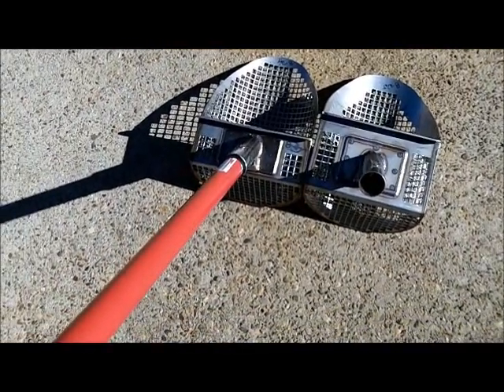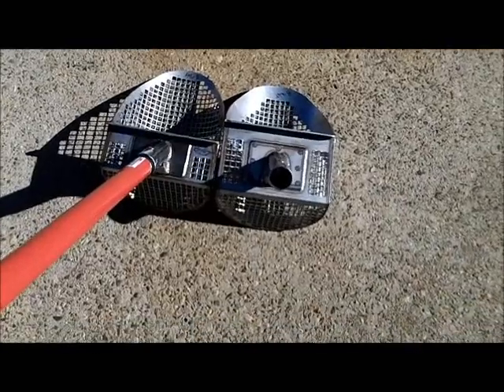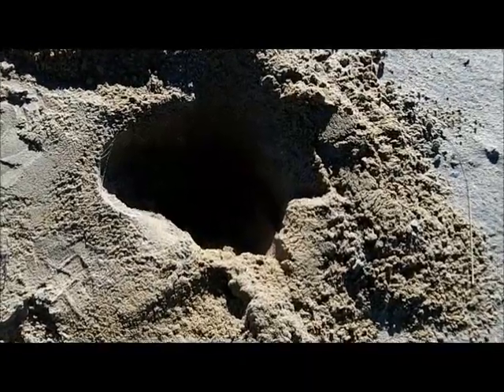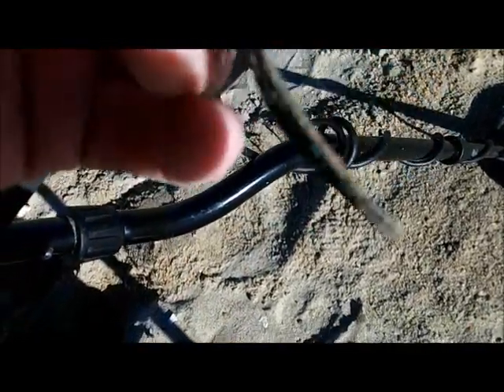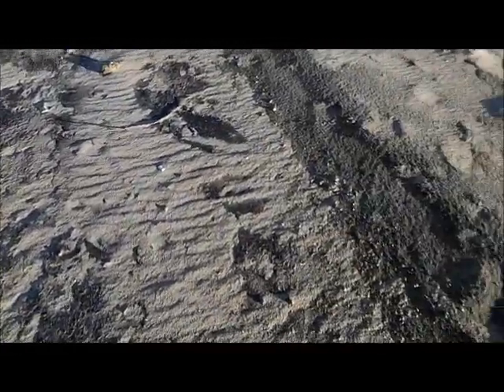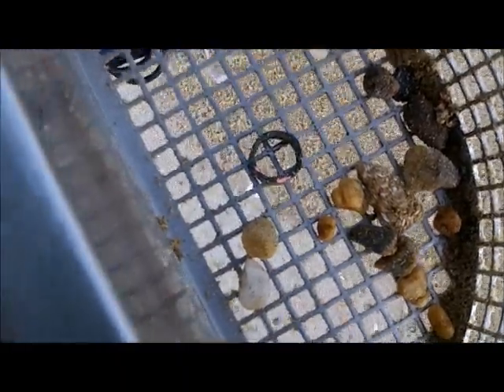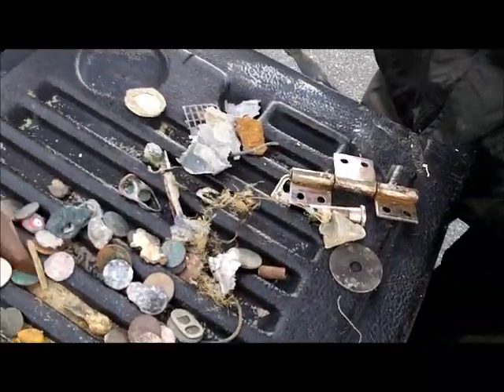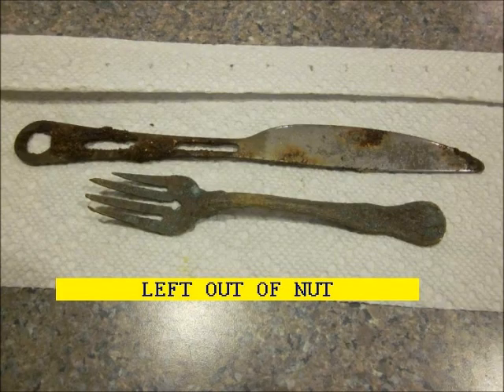31ST JAN. - the bottom half of soldier maybe -T Rex review - pics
Ken and I head back to the big rocks for a spin.
Again we had plenty of targets and not many tickets, but I did find kewl old looking -- will clean up fri. and. and...would u believe I found the bottom half of another lead soldier -- could it be my missing half ??? -- it kinda lines up ok, but not a perfect match.
Kewl find -- I like it
Did a review on the 8" dry sand T-Rex scoop today and lots of pictures and comments about it.
Good luck to everyone -- see u -- Friday someplace.